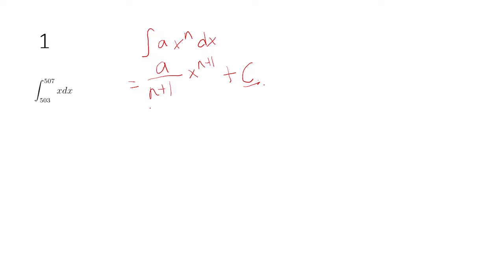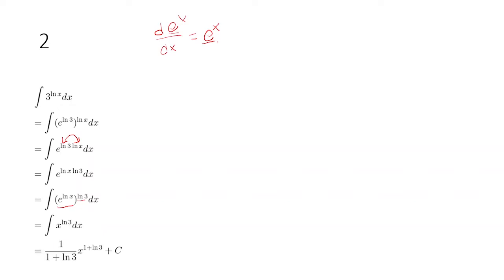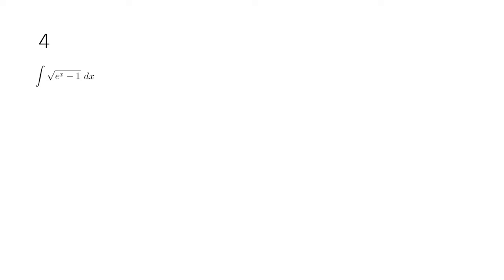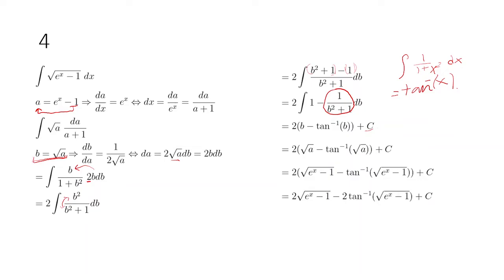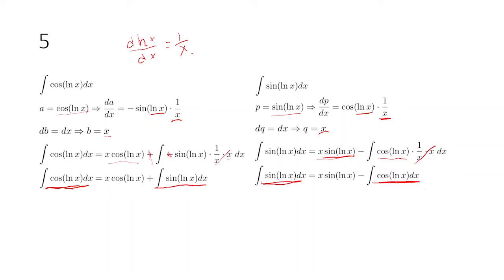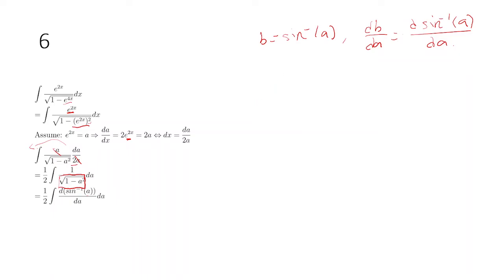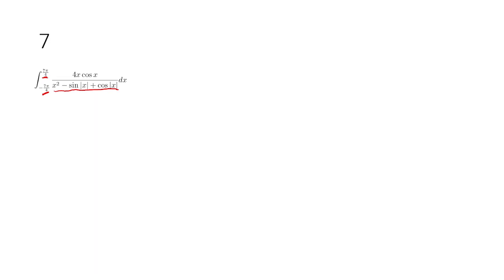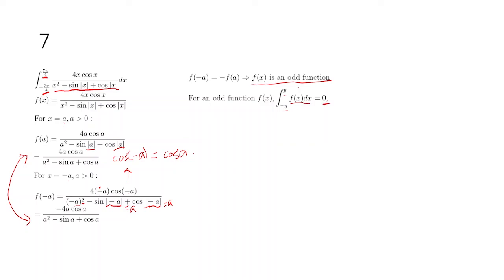UNSW 2020 Integration Bee Qualifiers Part 1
Good day. In this video, we're going to be doing some problems from the UNSW 2020 Integration Bee Qualifiers.
0:00 Intro
0:20 Problem 1
3:05 Problem 2
6:01 Problem 3
8:20 Problem 4
12:35 Problem 5
18:21 Problem 6
23:34 Problem 7
28:45 Outro